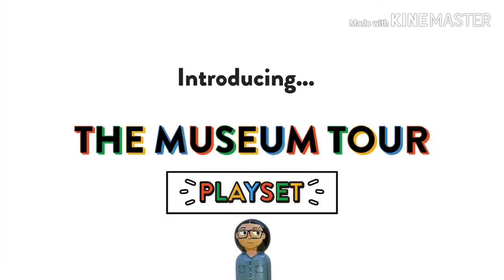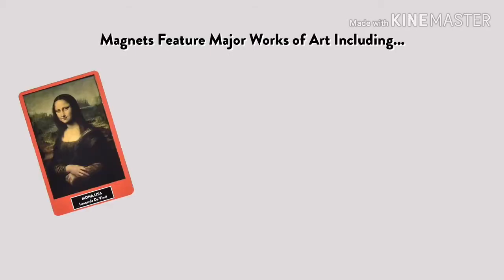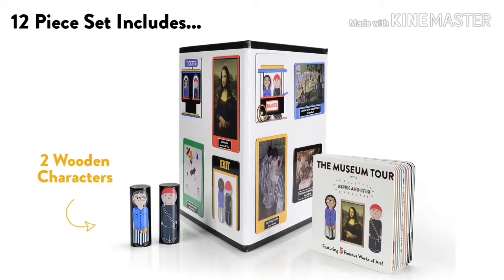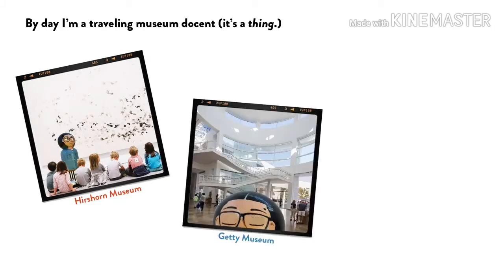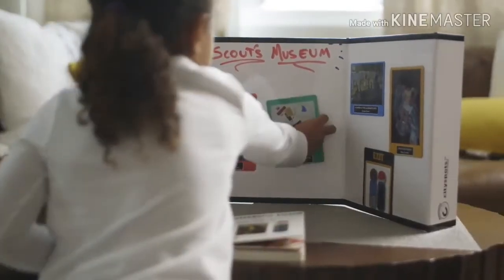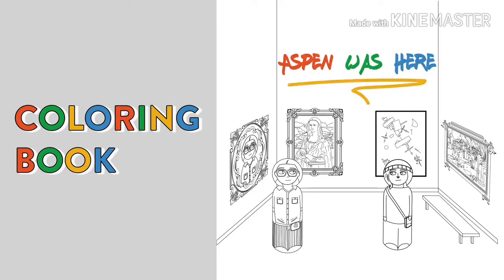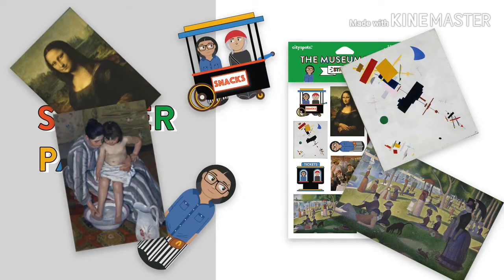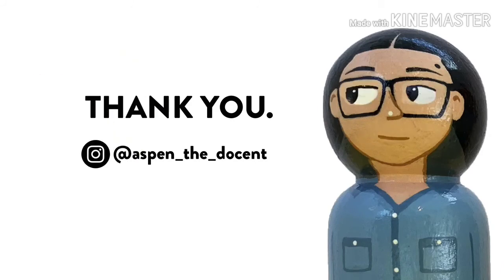Children's Museum Tour Playset- Launching in February 2020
The Museum Tour Playset is the first playset designed to bring the art museum experience right into your home! Great for ages 2-7! It will be launched
 end of February 2020! As a thank you for being an early subscriber, you will have PRIORITY ACCESS to our early bird pricing.